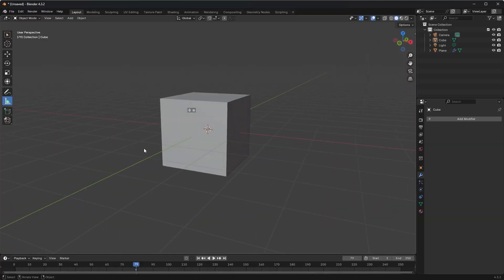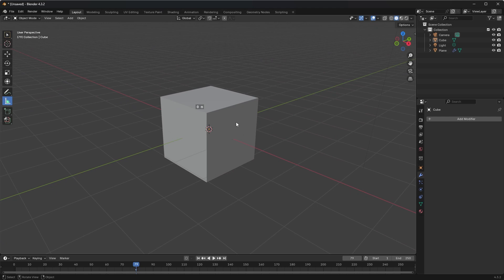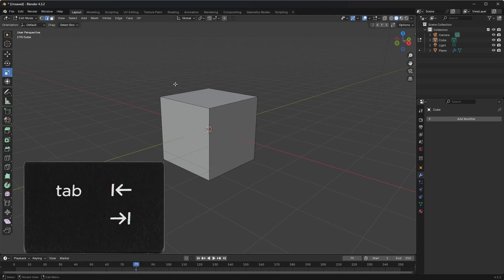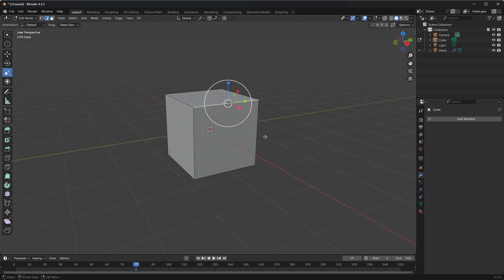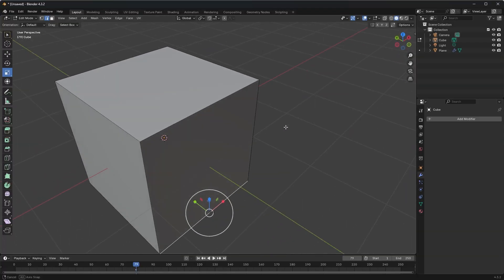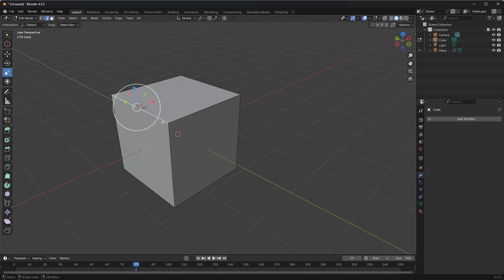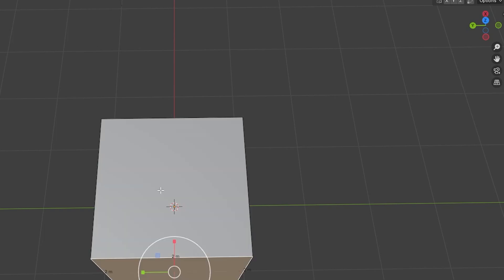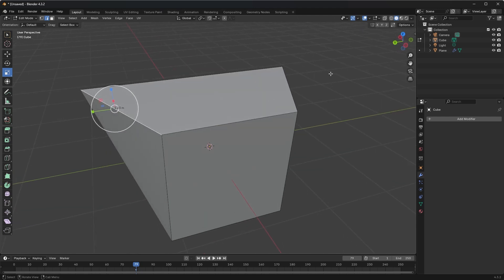How to Show Measurements in Blender (Edges, Angles & More)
Learn how to display edge lengths, angles, and other useful measurements directly in the Blender viewport. This quick tip will help you work more precisely and better understand your models during the modeling process—perfect for beginners and pros alike!